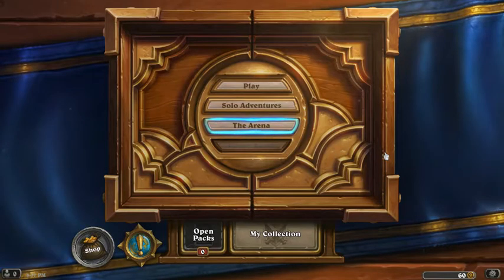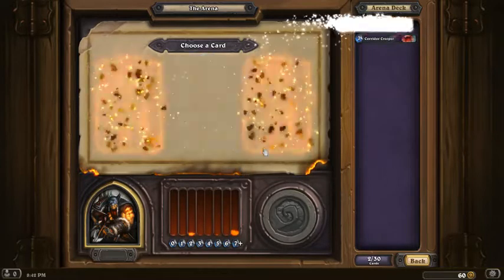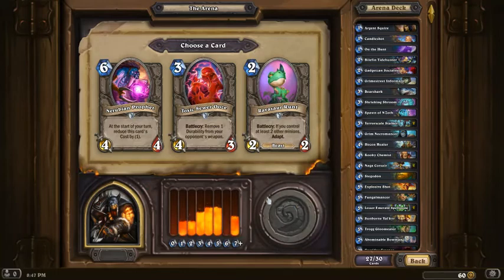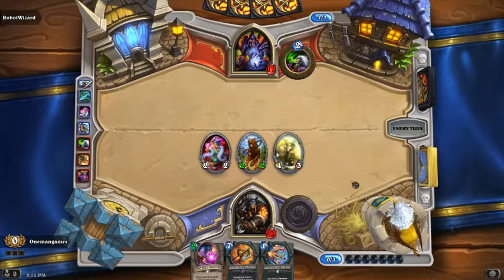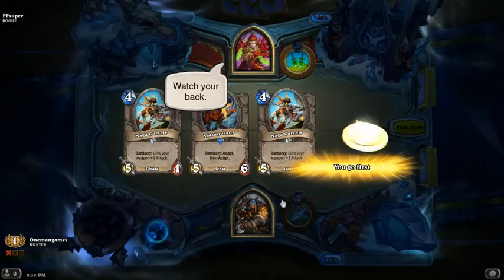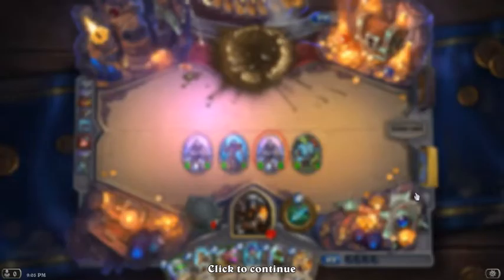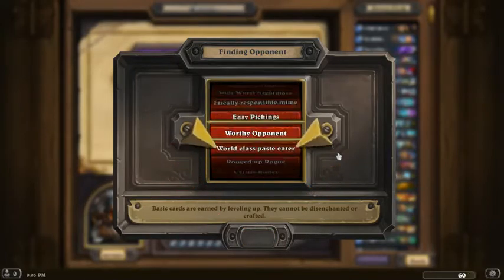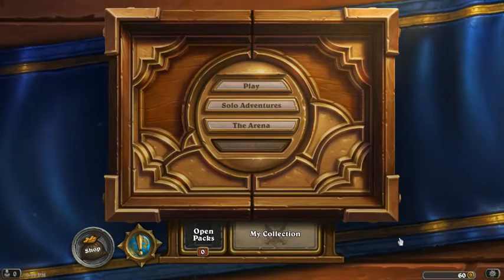A Beginner's Guide to Hearthstone 2018 EP2 | Arena Drafts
Free stuff to claim and your first arena run! OMG guides you in the second episode of BGTHS!